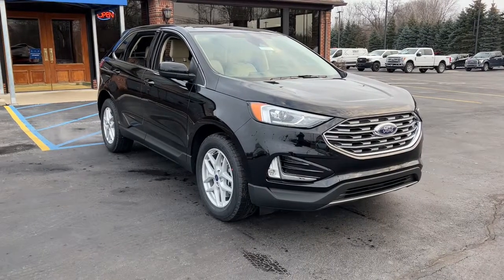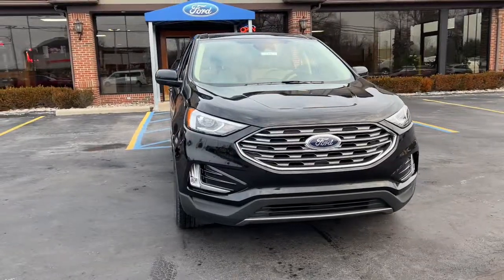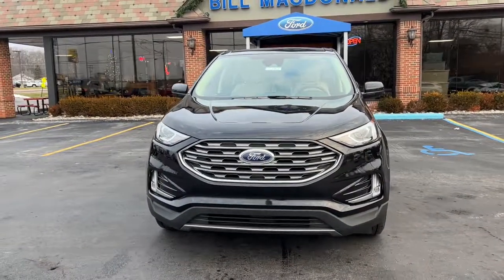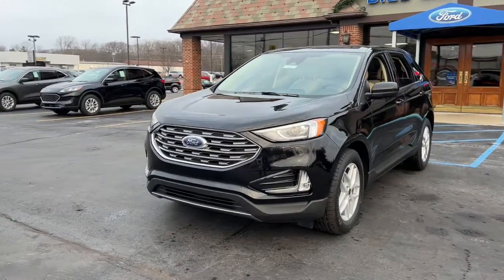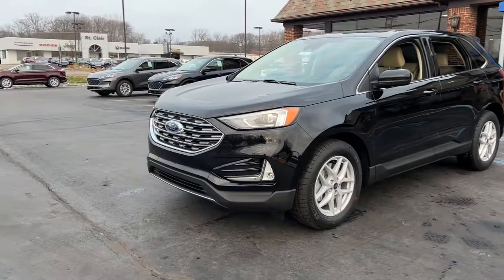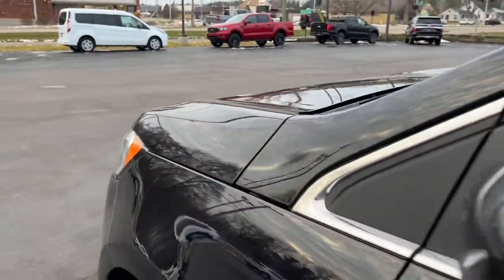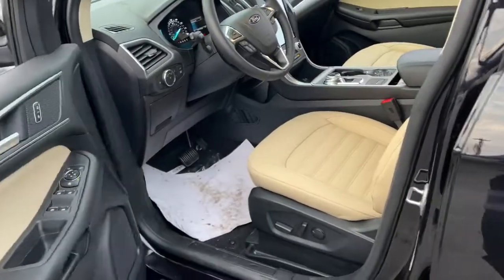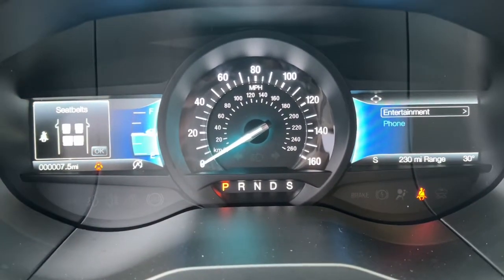2022 Ford Edge SEL Vehicle Walk Around Video at LaFontaine Ford of St. Clair.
2022 Ford Edge SEL now available for lease or purchase at LaFontaine Ford of St. Clair.